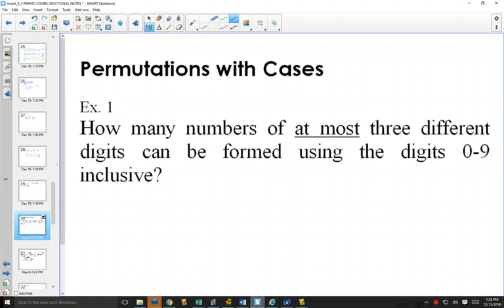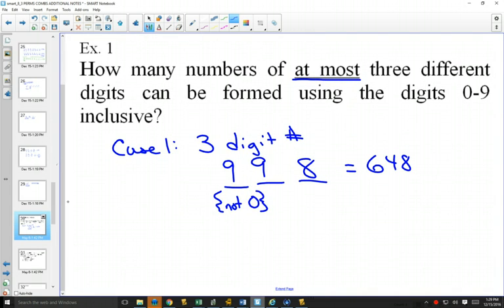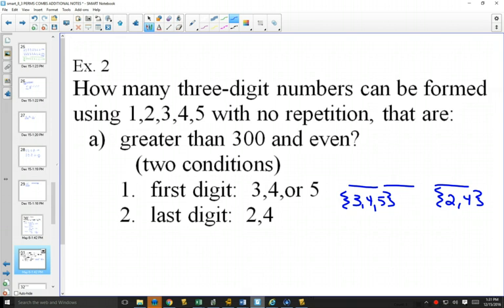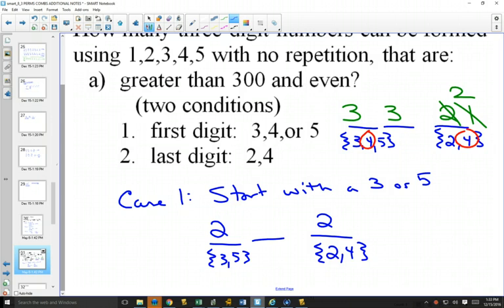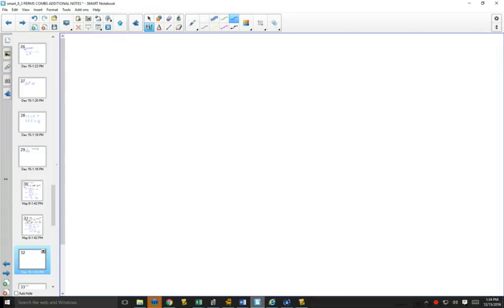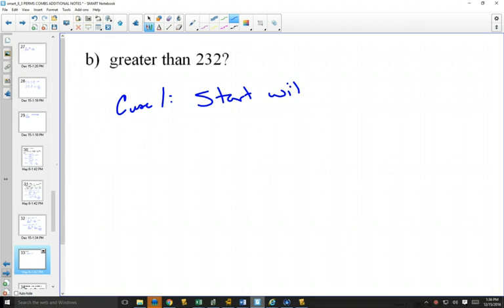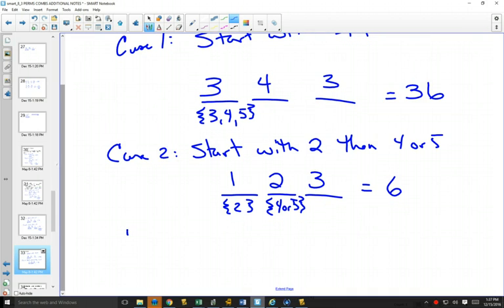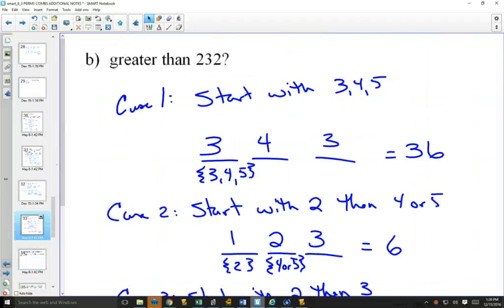40IB 8 3 Permutations Additional Notes Part 3